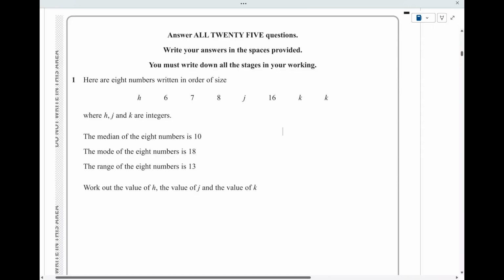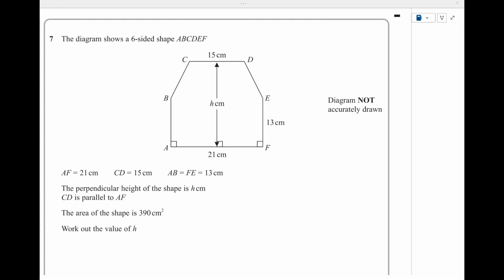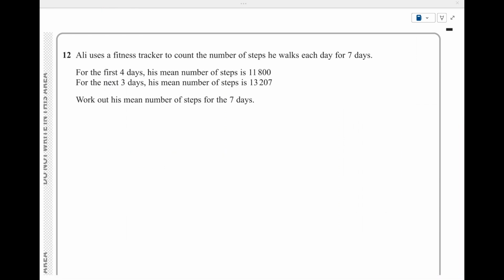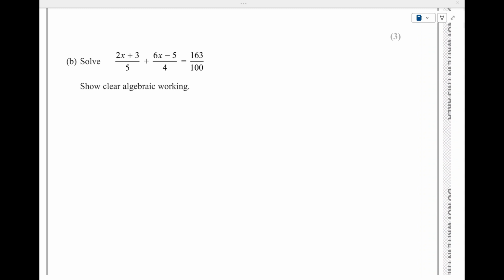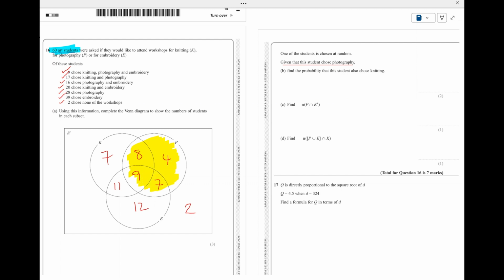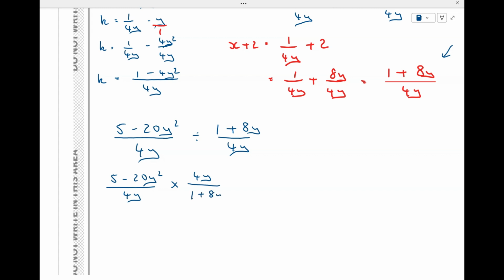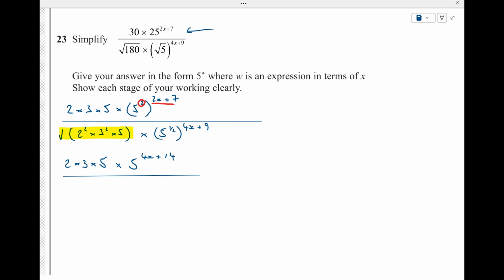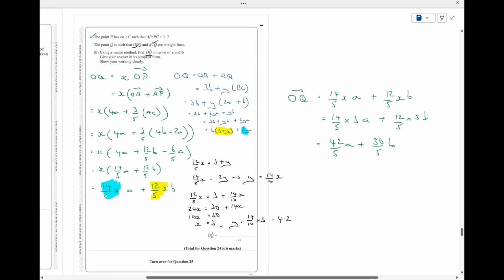Edexcel IGCSE Maths: Summer 2024 Paper 2H Full Walkthrough ✨ Step-by-Step Guide!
MR WRIGHT IGCSE MATHS

Get exam-ready with this complete walkthrough of the Edexcel IGCSE Summer 2024 Paper 2H!

In this video, I guide you step by step through every question, offering:

Expert tips to maximize your marks.

Strategies to tackle tricky problems with confidence.

Whether you're preparing for your exams or revising past papers, this comprehensive guide will help you strengthen your understanding and build your exam skills.

00:00:00 Introduction and Download Instructions
00:01:11 Question 1 – Median, Mode, and Range Problem
00:02:44 Question 2 – Linear Inequalities and Shading Regions
00:06:07 Question 3 – Speed, Time, and Distance (Flight Problem)
00:07:56 Question 4 – Multiplying Mixed Numbers with Fractions
00:09:17 Question 5 – Trigonometry (Sine Rule in Right-Angled Triangle)
00:11:42 Question 6 – Converting m/s to km/h (Compound Measures)
00:13:22 Question 7 – Compound Shape Area (Rectangle and Trapezium)
00:16:59 Question 8 – Ratio and Percentage Problem on Flower Bulbs
00:19:46 Question 9 – Compound Interest Formula Application
00:21:28 Question 10 – Solving Linear Simultaneous Equations
00:23:14 Question 11 – Factorising and Solving Quadratic Equations
00:25:22 Question 12 – Calculating Combined Mean Over 7 Days
00:27:15 Question 13 – Cumulative Frequency Graph and Interquartile Range
00:34:16 Question 14a – Expanding Triple Brackets
00:36:25 Question 14b – Solving Equation with Algebraic Fractions
00:39:17 Question 15a – Rearranging to Make G the Subject
00:41:51 Question 15b – Solving a Quadratic Inequality
00:44:45 Question 16 – Venn Diagram, Probabilities and Set Notation
00:50:26 Question 17 – Direct Proportion Involving Square Roots
00:52:16 Question 18 – Gradient of Perpendicular Lines
00:54:27 Question 19 – Upper and Lower Bounds (Compound Measures)
00:57:52 Question 20 – Complex Algebra and Simplifying Expressions
01:01:02 Question 21 – Circle and Square Area Problem (Pythagoras)
01:05:16 Question 22 – Quadratic Simultaneous Equations (Curve and Line)
01:09:50 Question 23 – Indices and Simplifying Expressions with Powers
01:14:02 Question 24 – Vectors in Geometric Diagrams and Ratios
01:24:23 Question 25 – Graph Transformations of Trigonometric Functions
01:27:20 Final Thoughts and Grade Boundary Explained